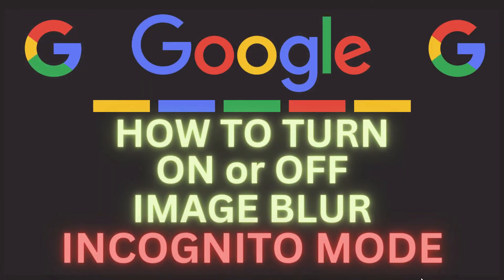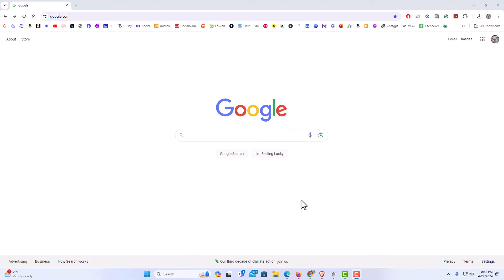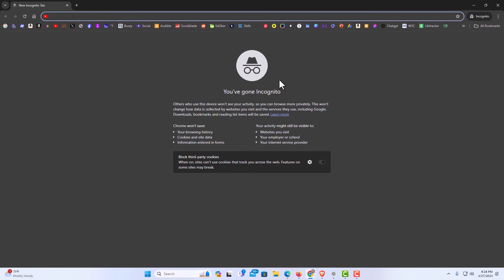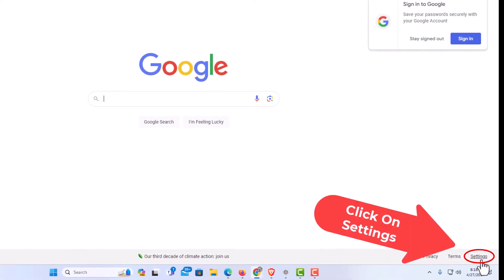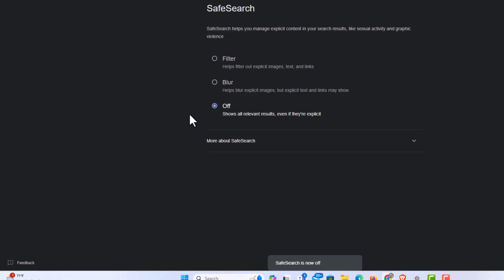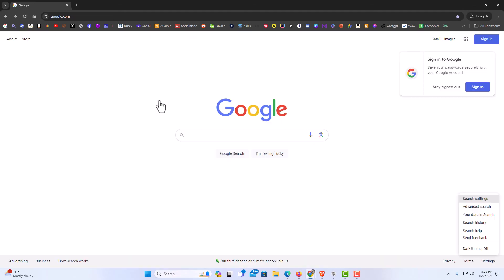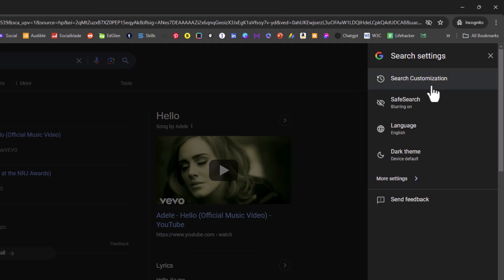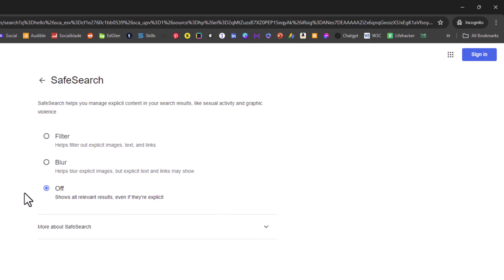How to Turn On Or Off Google SafeSearch Image Blur While Browsing In Incognito Mode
How to Enable or Disable Google's Image Blur in Incognito Mode on PC: Step-by-Step Tutorial

Welcome to my tutorial on managing Google's image blur feature while using Incognito mode on your PC! Whether you're concerned about privacy or seeking to customize your browsing experience, this guide will walk you through the process effortlessly.

In this video, I will show you how to toggle Google's image blur on or off while browsing in Incognito mode. Incognito mode offers private browsing, but it's essential to know how to control additional privacy settings like image blur.

Simple Steps:

Method 1
1. Open your browser In incognito mode.
3. In the lower right corner click on "Settings" and choose "Search Settings" from the dropdown.
4. In the "Content" area, click on "SafeSearch".
5. Choose between "Filter", "Blur", or "Off".

Method 2
1. Open your browser in incognito mode and go
2. Type anything into the search bar and hit enter
3. In the upper right corner click on the "Gear Wheel" and choose "Search Settings" from the dropdown.
4.  Choose between "Filter", "Blur", or "Off".

Chapters
0:00 How to Turn Off Googles Image Blur While In Incognito mode On PC
0:18 Open Your Browser
0:36 How To Open An Incognito Window In Chrome
1:02 Go To
1:20 Click On Settings
1:30 Click On Search Settings
1:44 Click On SafeSearch
1:54 How To Turn Off Image Blur In Google
2:04 Reasons Why SafeSearch May Not Be Working
2:25 Go To
2:35 Search For Anything And Hit Enter
2:45 Click On The Gear Wheel
2:55 Click On SafeSearch
3:05 Choose Between Filter, Blur, or Off